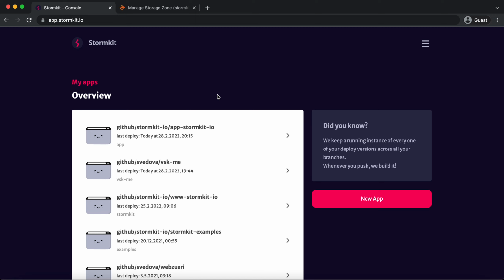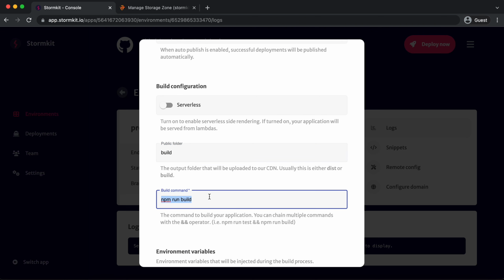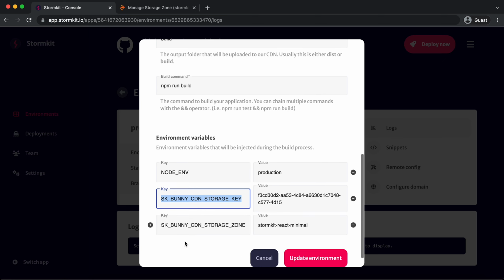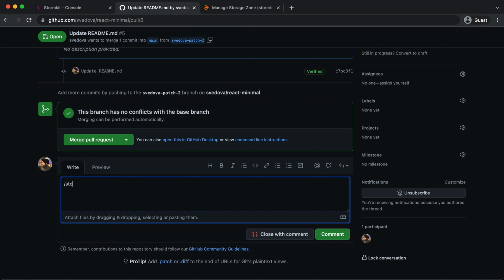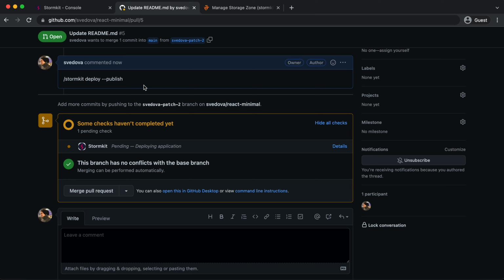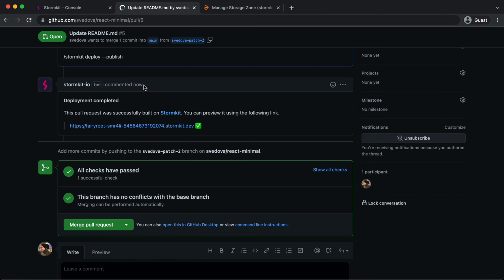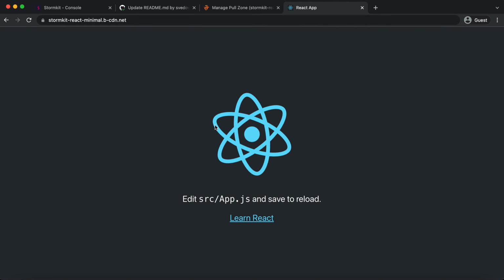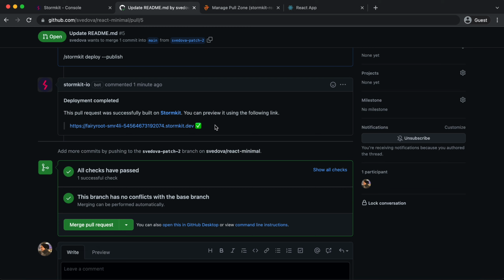Stormkit - Bunny CDN integration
This video shows how to use Stormkit as your deployment service to host your jamstack application on Bunny CDN.